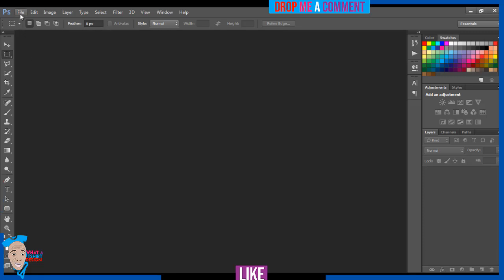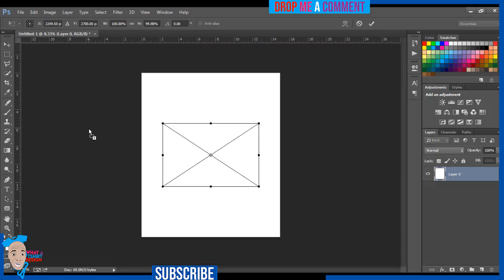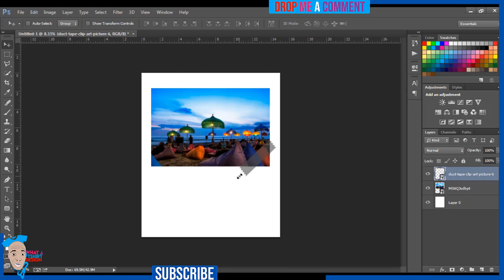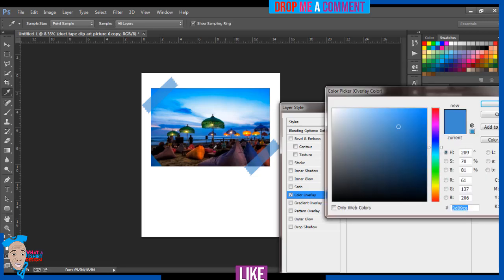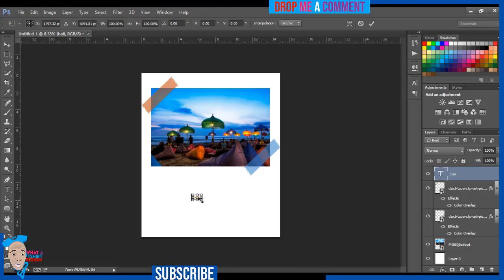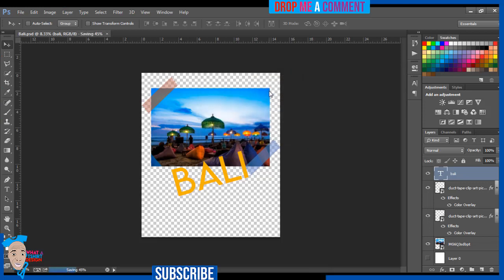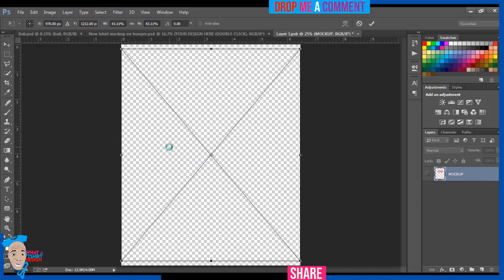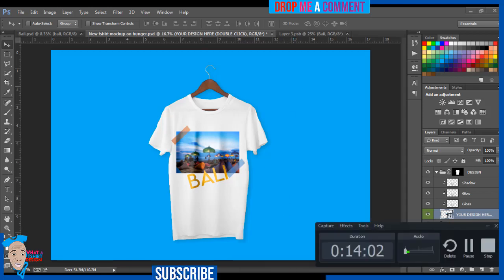How To Create Tshirt Designs That Sell - EARN MONEY Like wholesale ted and gottfried09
In this video, you will learn how to create tshirt designs that sell in photoshop which can then be sold on print on demand sites like teespring, redbubble, merch by amazon etc. I would advise if you want to learn properly watch this video to the end! If you want to come back and rewatch it in the future, then SAVE this video and also SHARE IT!